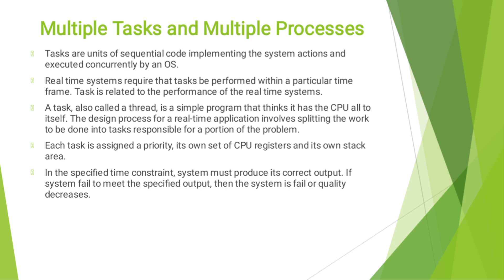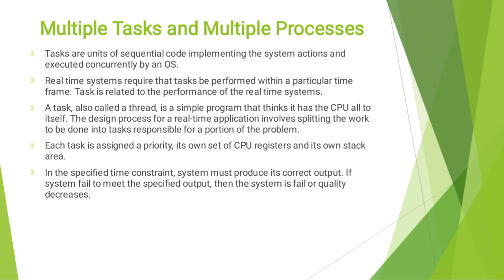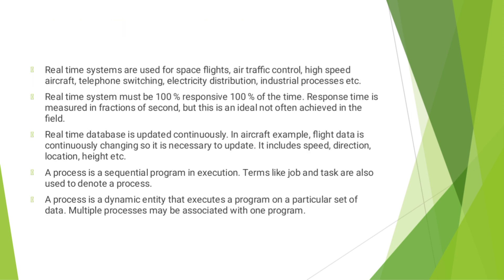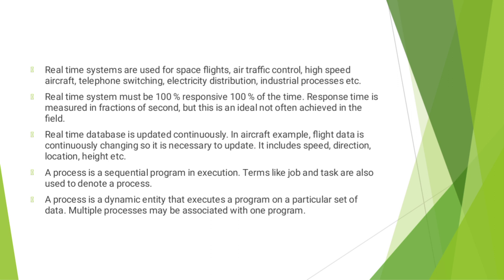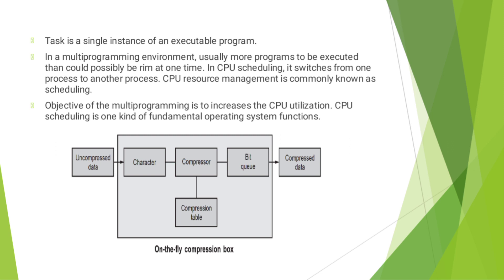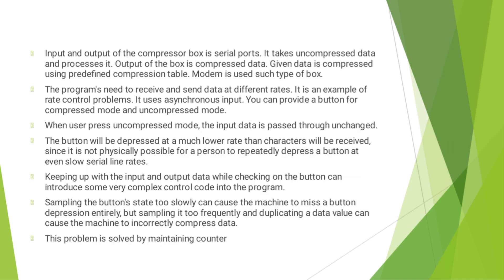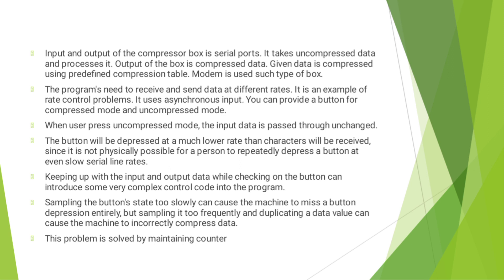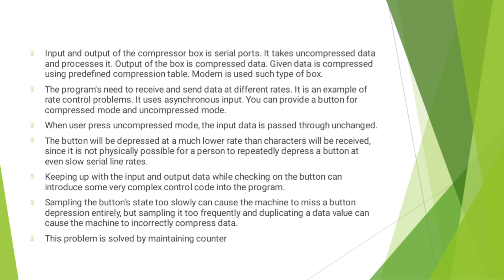Unit 2/ Multiple tasks and processes